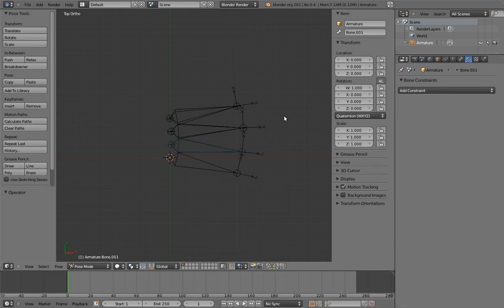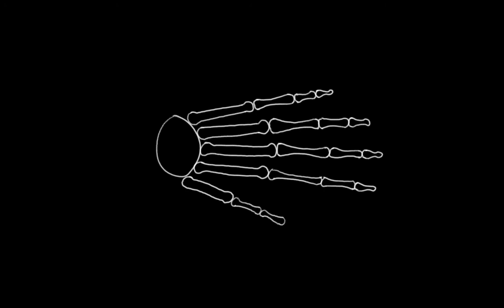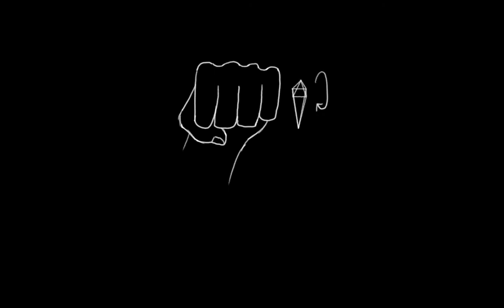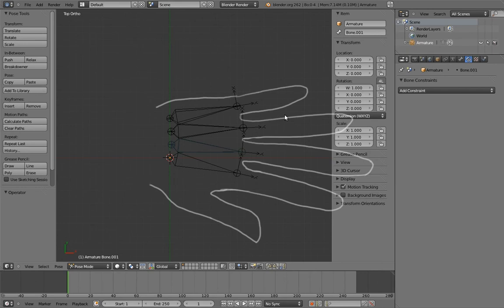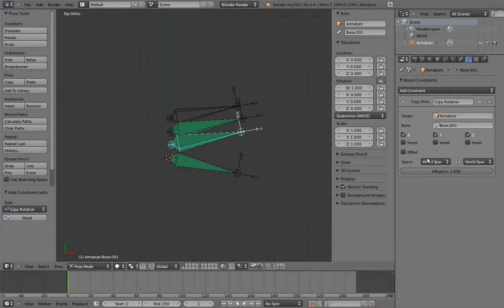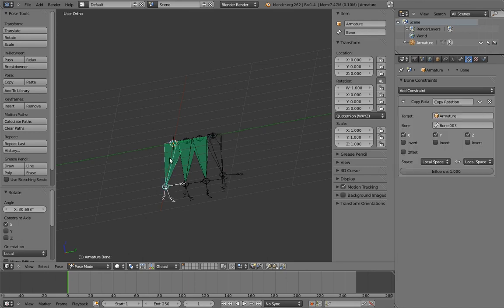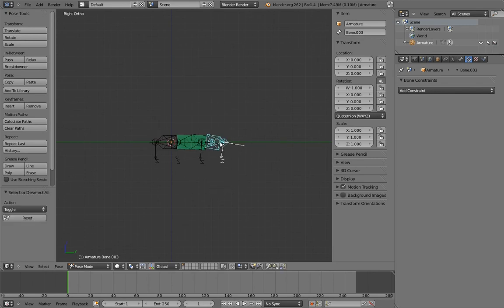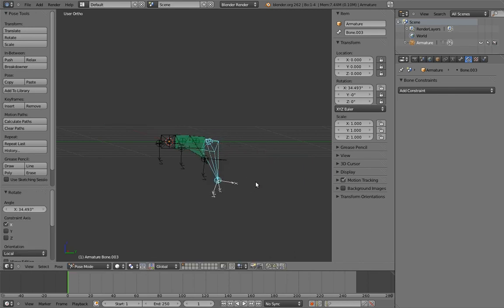Humane Rigging 05 - Mr. Biped 05 - Palm Rig